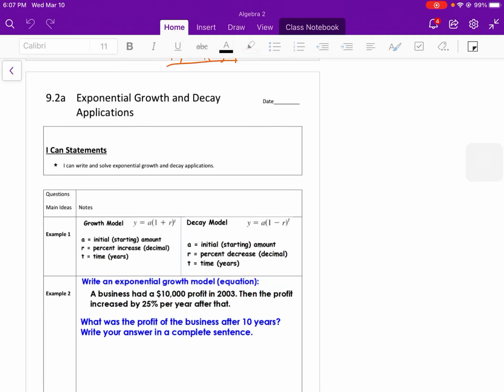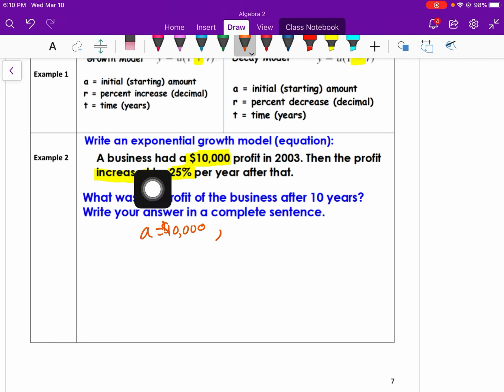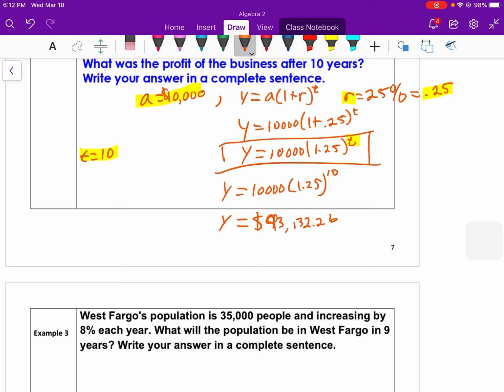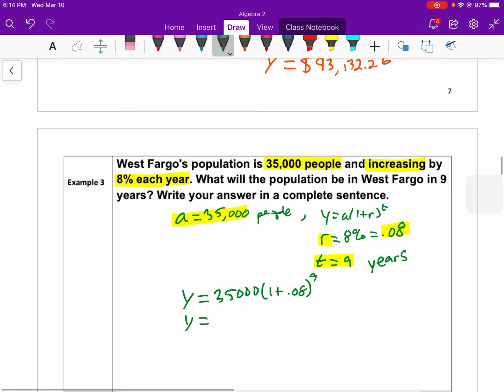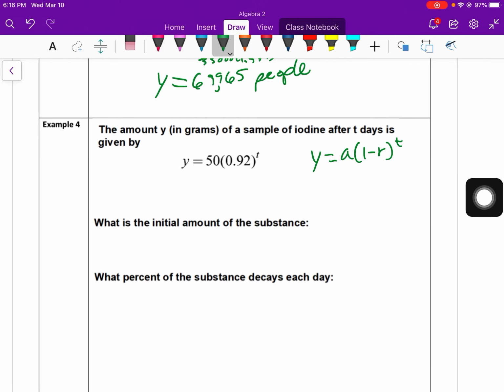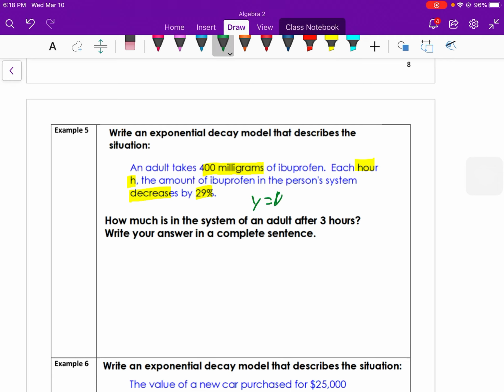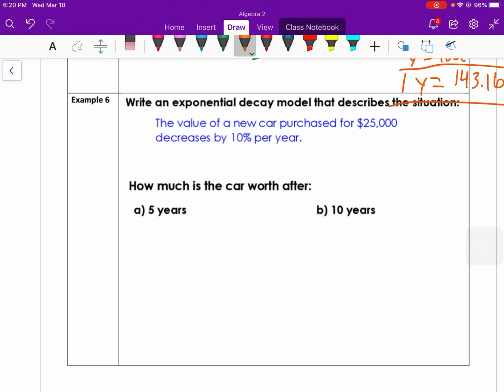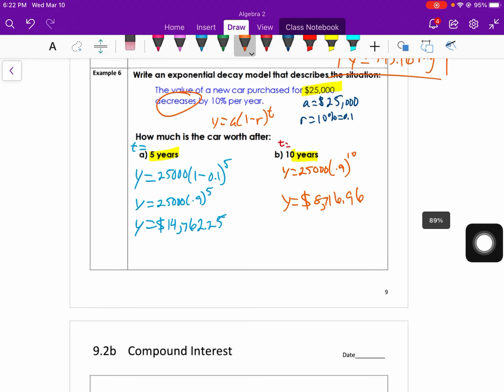8.2 part 1 Exponential Growth and Decay Applications (y =a(1+r)^t)